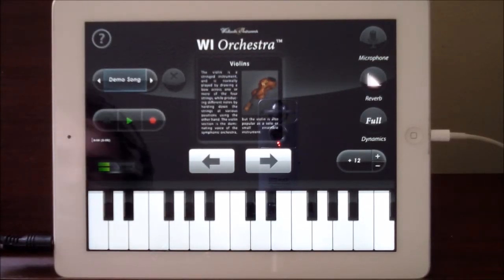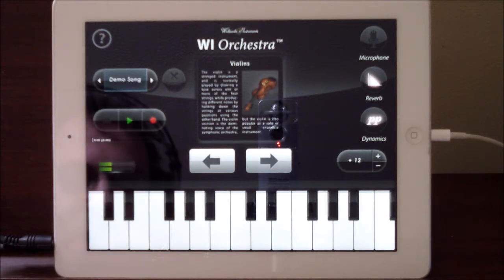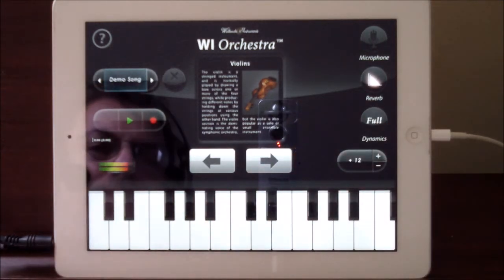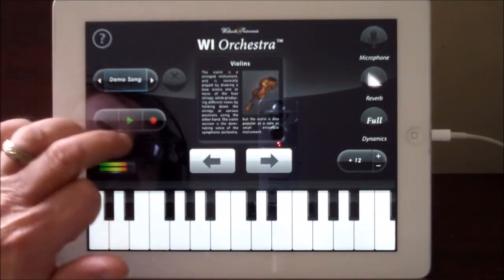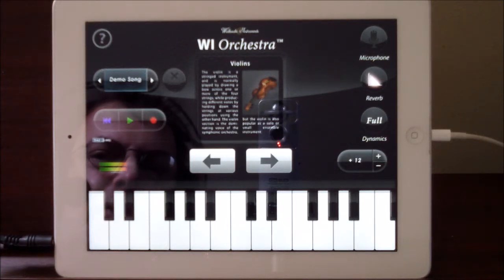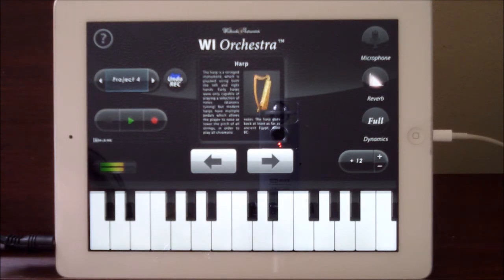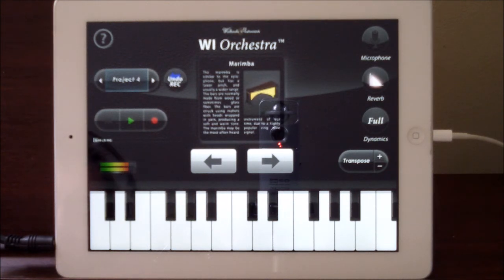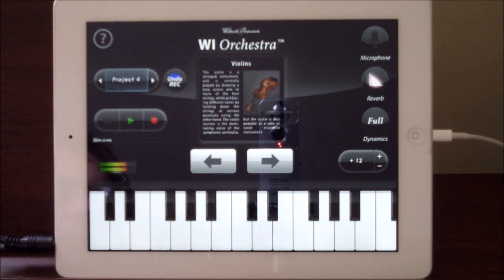WI Orchestra Full Demo and Tutorial for iPad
This has been around for some time now and is in serious need of an update, however its still a great app for all those interesting in orchestral sounds. You can get it from the app store here